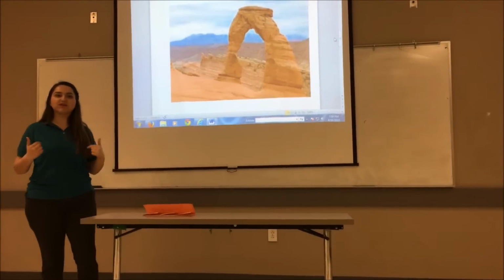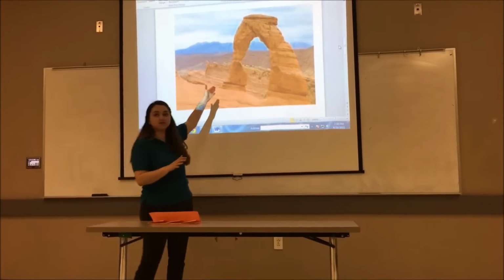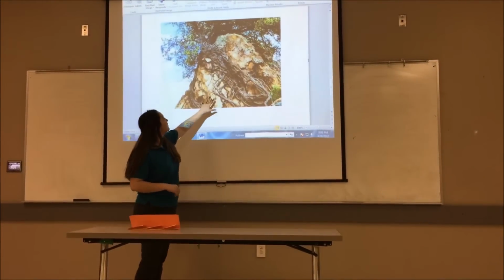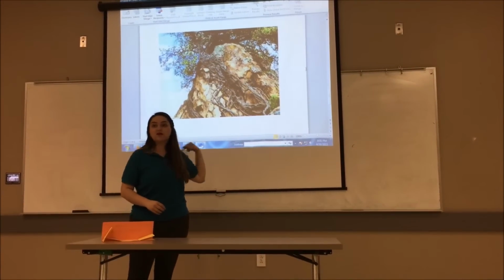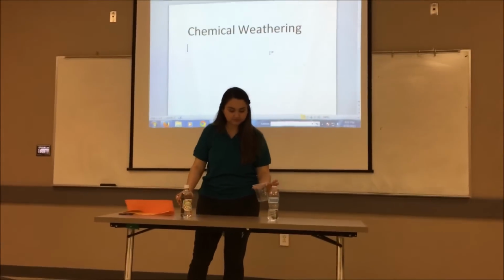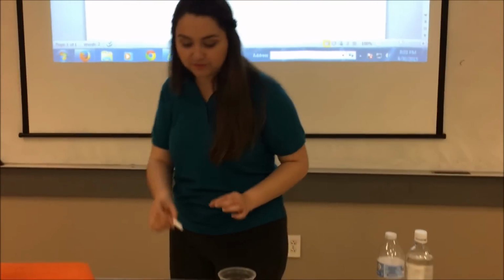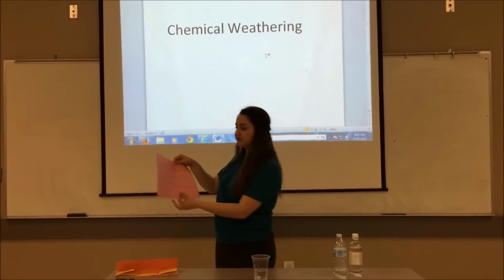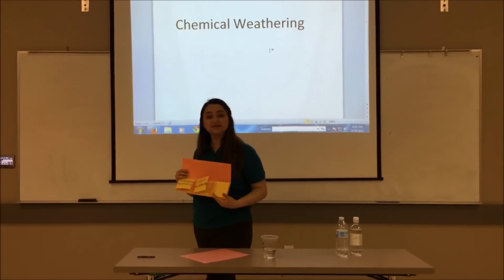3rd Grade Weathering Lesson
3rd Grade Weathering Lesson